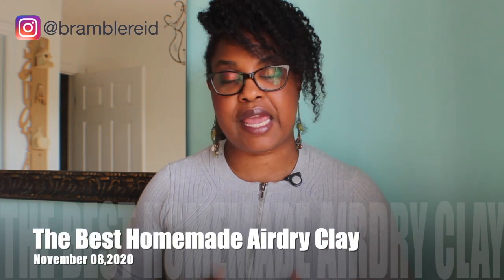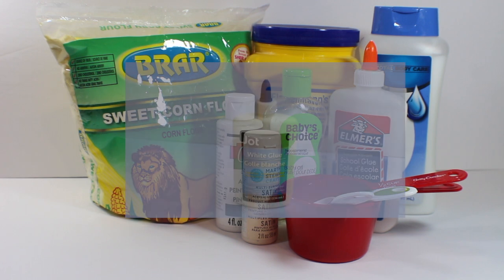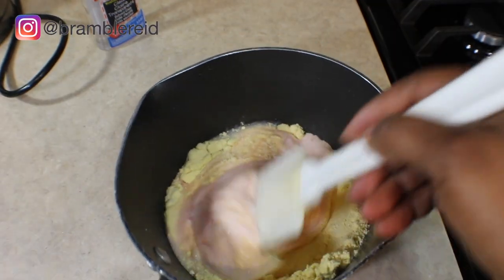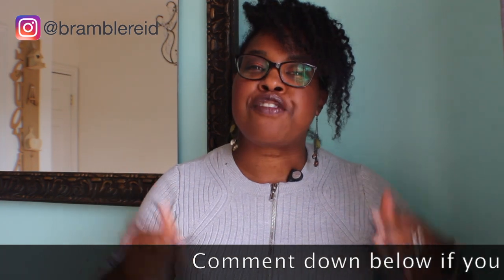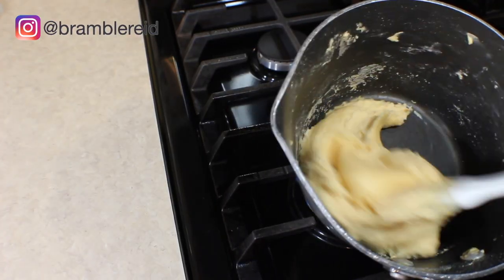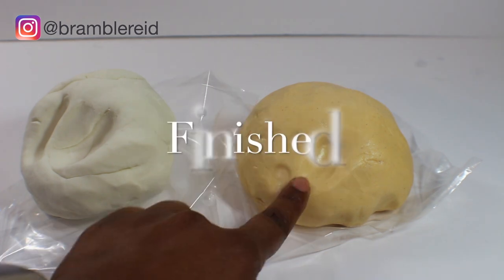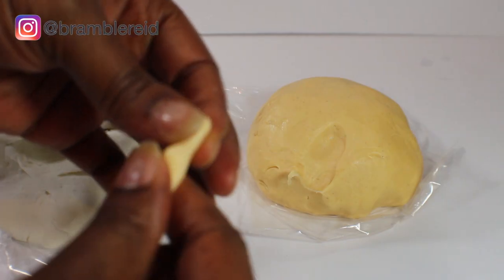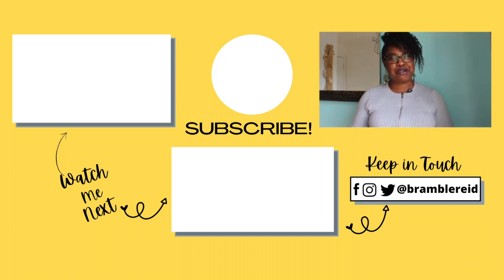Best Homemade Air dry Clay | Tips to keep in mind | Cold Porcelain Clay on Gas Stove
Best Homemade Airdry Clay
Welcome to the Best Homemade Airdry Clay and Tips to keep in mind / Cold Porcelain Clay On Gas Stove? Are you looking for the Best Homemade Clay or the Best homemade clay recipe?  Our Cold porcelain clay recipe allows you as a beginner crafter or anyone looking to create amazing professional looking pottery to achieve their goal? In this video, we will provide our tips for air dry clay while giving you the best homemade clay recipe that is soft, long-lasting, and pliable.  Making this Cold porcelain Clay without microwave, gives you more control when you are adding your ingredients. You can also make Air dry clay without a microwave by adding paper to the clay recipe. One tip we can give you is when making the best homemade airdry clay recipe you can use cornstarch or cornflour which gives your clay the same texture and is perfect for creating clay flowers and other objects that your children will love. Our Tips for Cold porcelain clay allows you to make the Best Homemade Airdry Clay could be good enough for you to sell and make a home base business.

⏰ TIMESTAMPS ⏰
00:00 Intro
0:33 Ingredients
1:09 let's get started
2:40 Question
4:24 Finished
4:59 Conclusion

The Ultimate Designing Platform Checklist: Coming Soon:
Private Facebook Group: Coming Soon

Credits:
Song: Don't Wanna
Licensed to YouTube by: Kwon